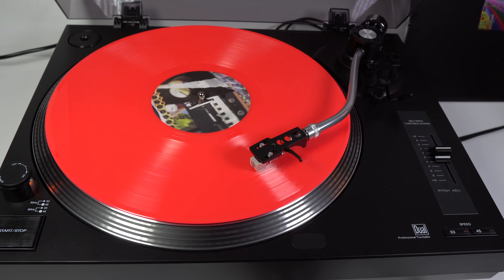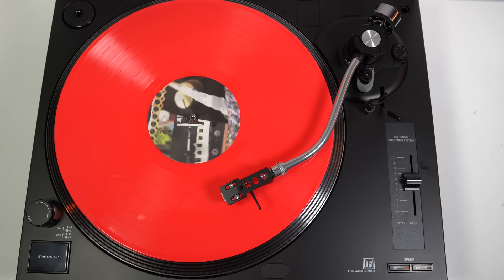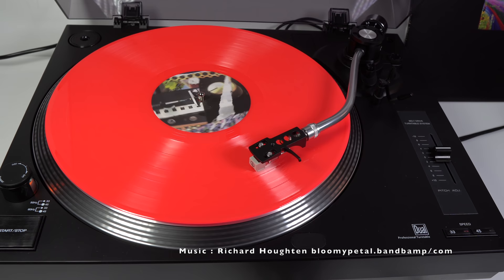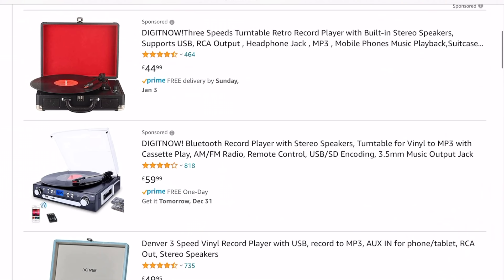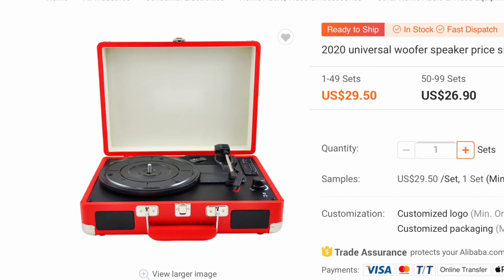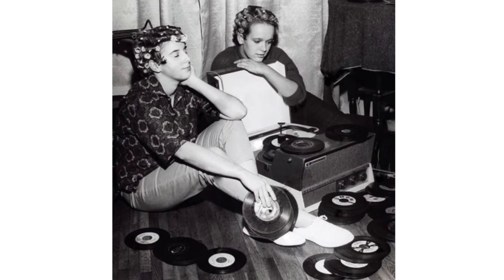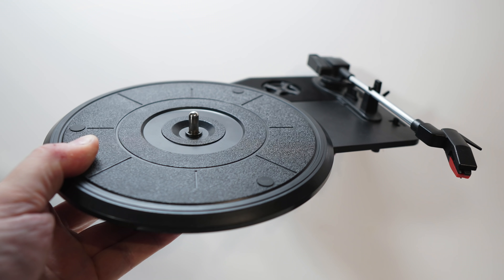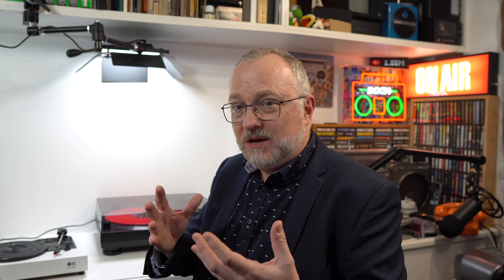PSA - The cheap record player mechanism to avoid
This £5 component (or variants of it) is used in most novelty budget record players. That’s fair enough when you’ve paid only £30 for a player to listen to some worn old records as a bit of fun.  Perhaps not so great when this same £5 component forms the heart of your £100+ record player bought to play new limited edition £25 vinyl albums.
 It’s your choice how to spend your money - but it’s also nice to know exactly what it is you’re paying for and just how much care and attention as well as respect for you as a customer has been put into making the thing you’re paying your hard earned money for.

This video originally formed the end of this review of a budget 'DJ' Record player
- a few people asked for it to be uploaded separately.